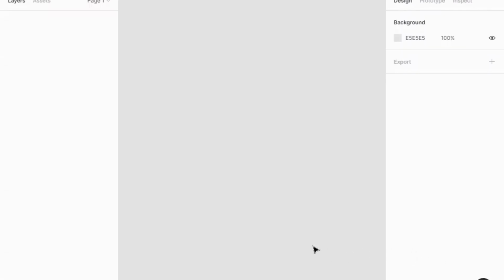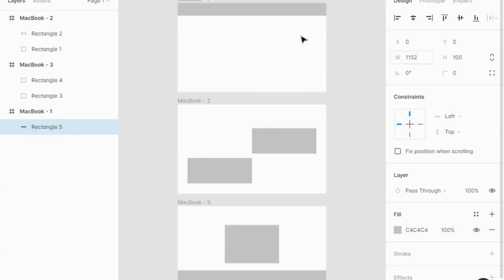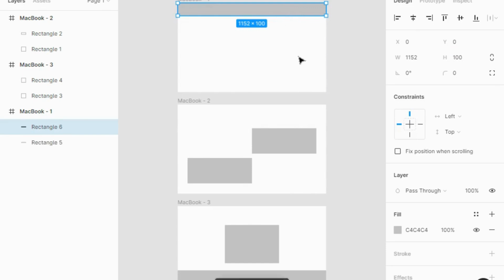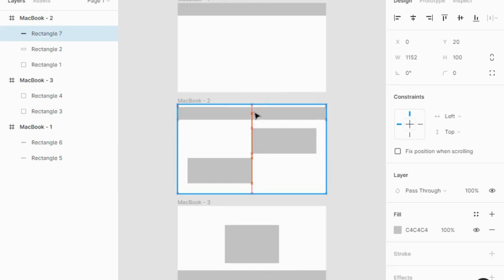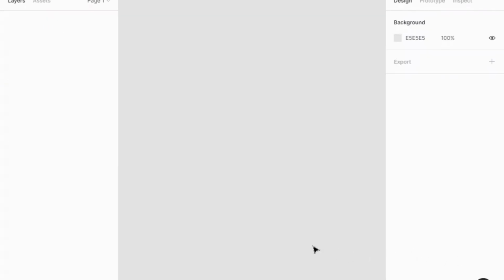How to create a layout using Figma and CSS | Coursera Project Part 2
Out of all the design tools, Figma is probably the most fully-featured one. It’s every bit as powerful as Sketch, yet it went above and beyond to solve common issues like collaboration, version control, prototyping, icon illustration and so on. For creating a design system that’s collaborative and easy to share, Figma is unmatched.

This portion is definitely geared towards beginners, so feel free to skip some steps.

Download Assets
To follow this course, you’ll need to download the assets. You can also get the Figma source files to compare your progress against mine.